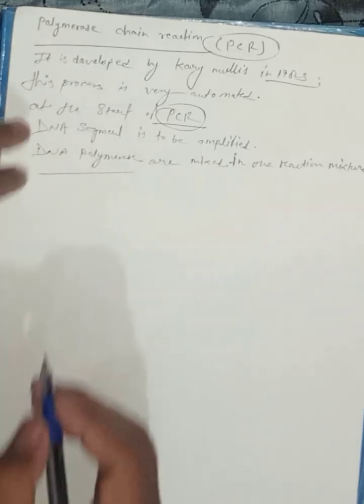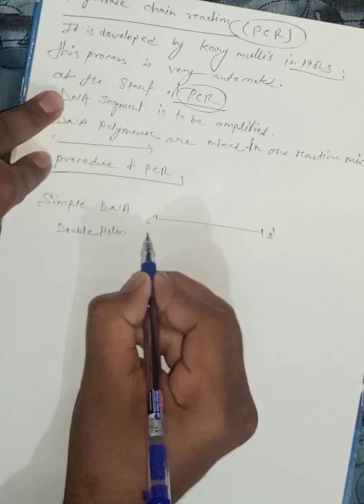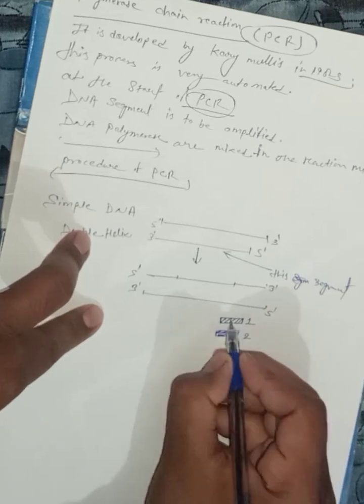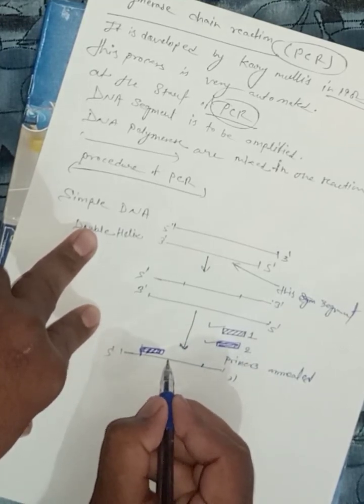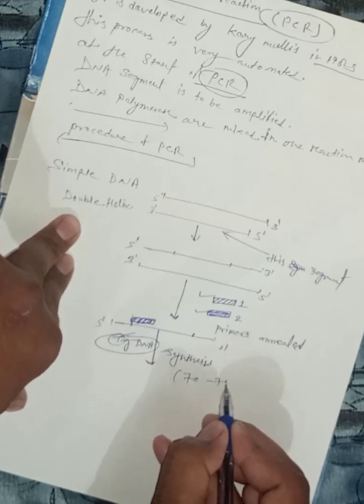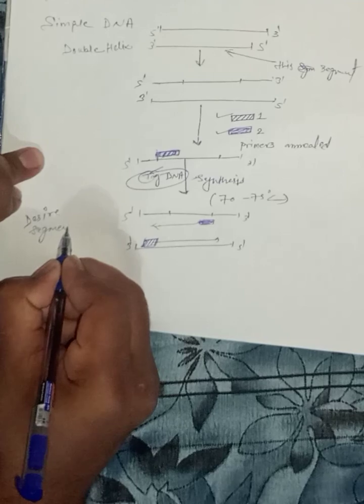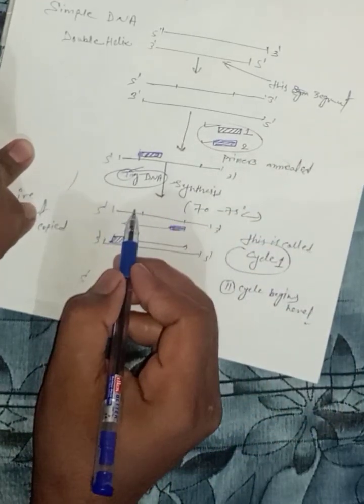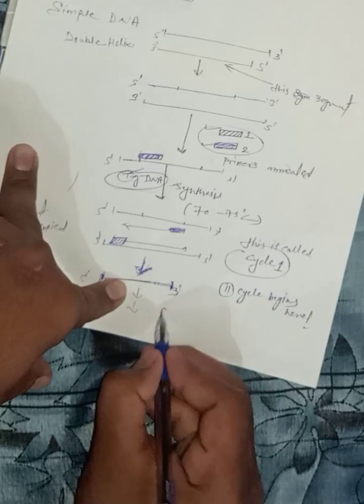PCR (short discussion polymerase chain reaction)